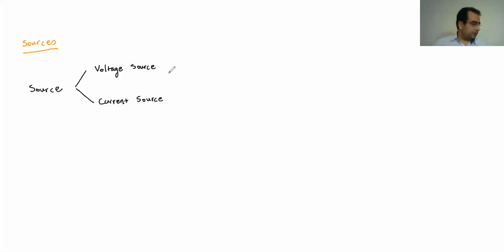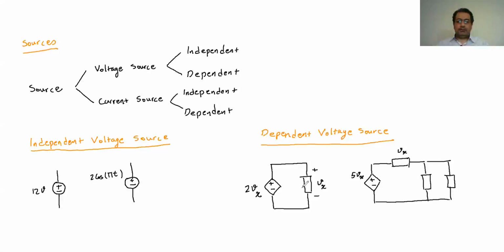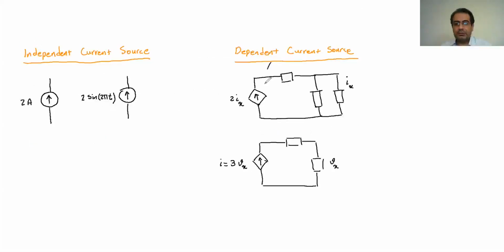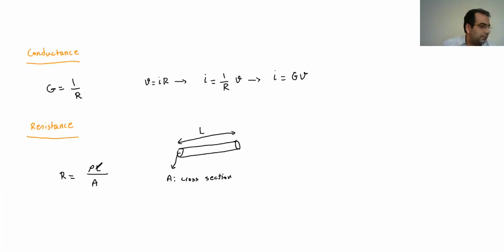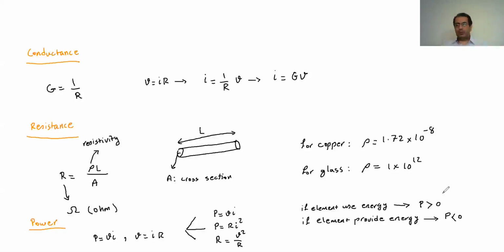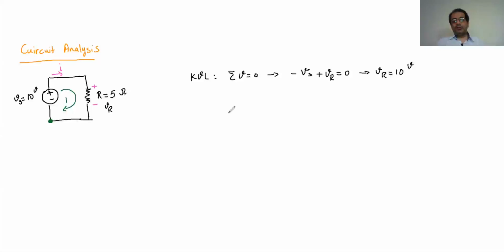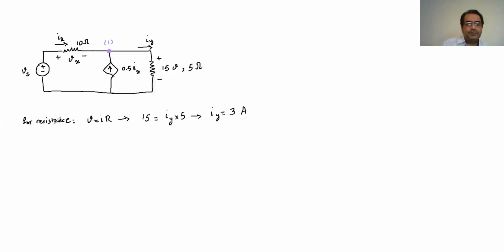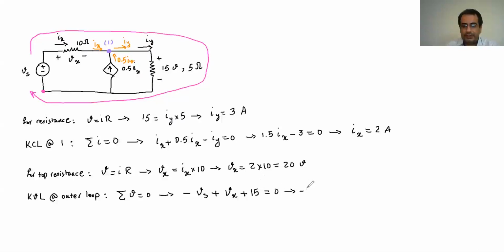03: Voltage Source, Current Source, and Ohm's Law (Engineering Circuit)